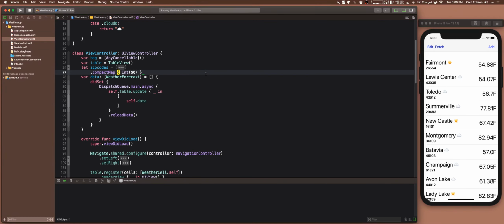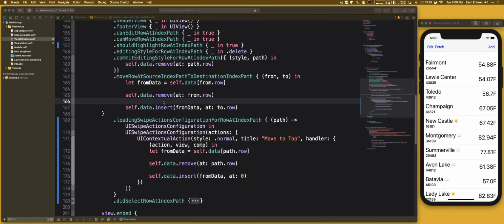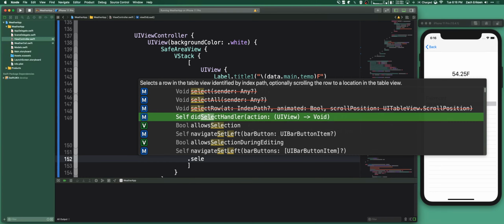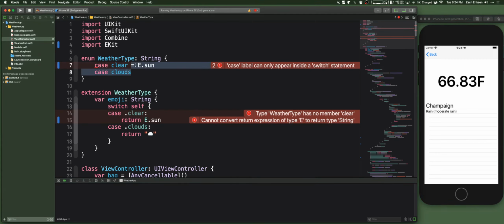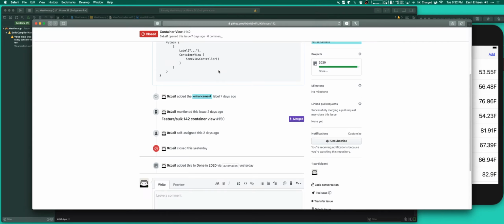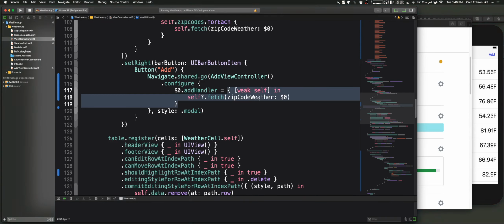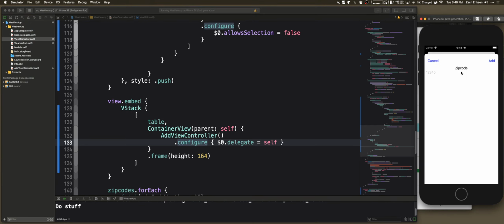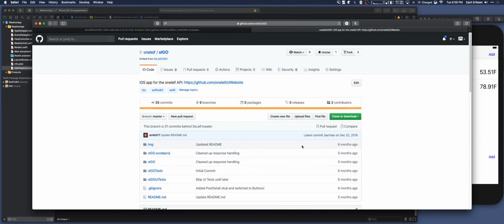SwiftUIKit Weather App Part 3